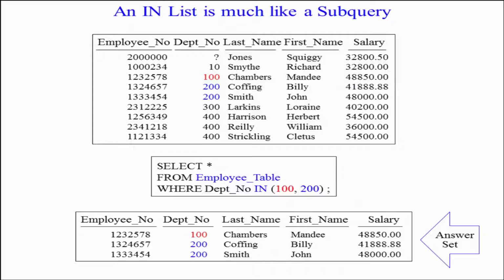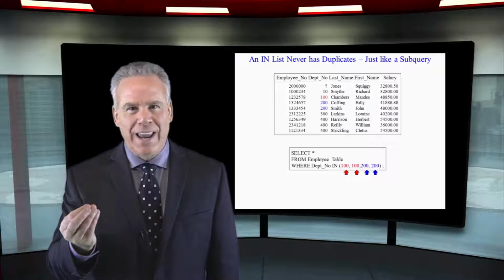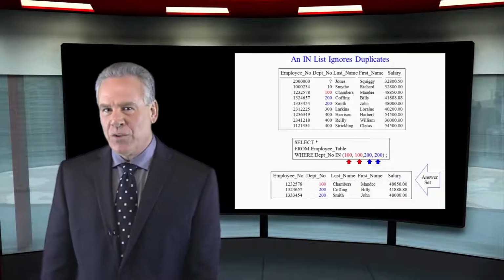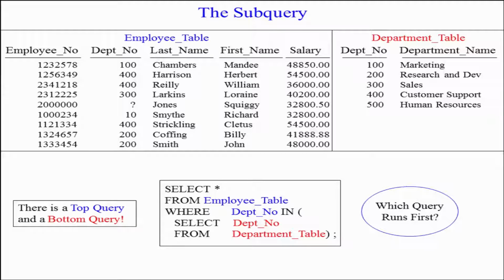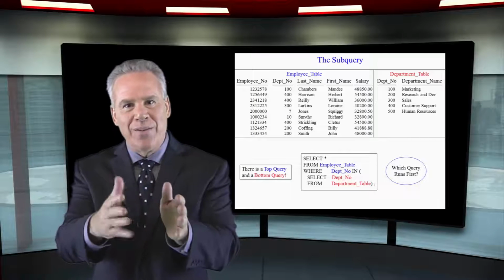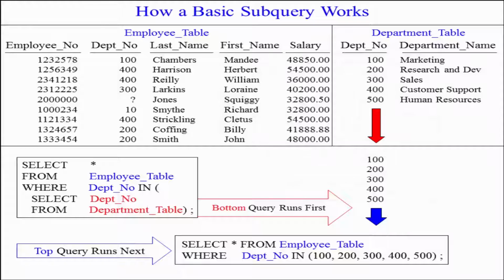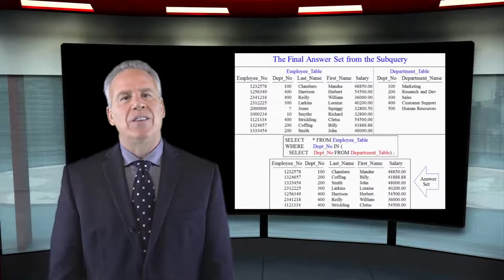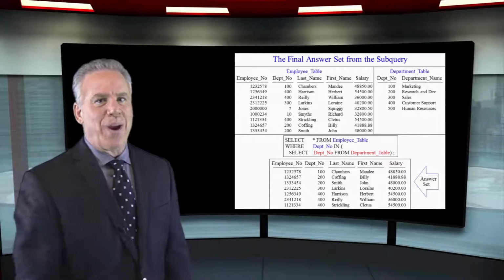Let's Learn SQL! Lesson 73 : Introduction to Subqueries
Explore SQL with Tom Coffing of Coffing Data Warehousing! In this lesson, let's get introduced to Subqueries!